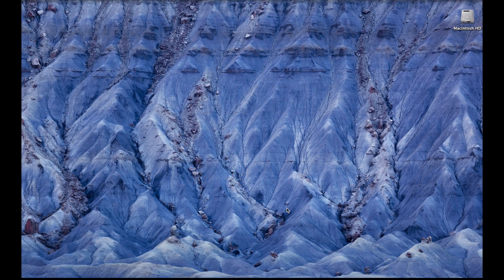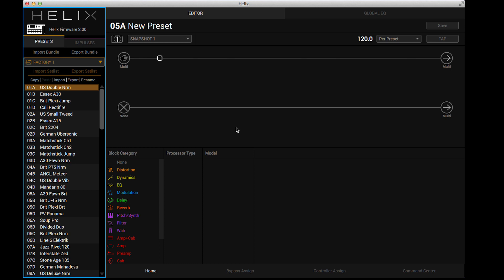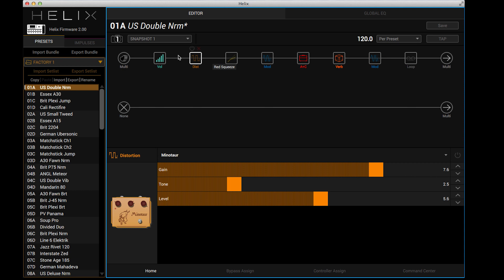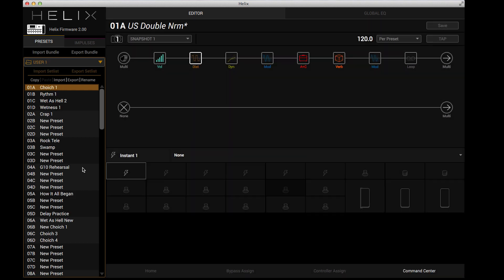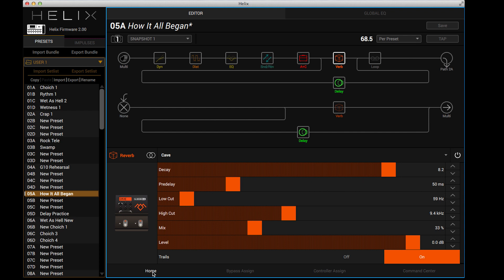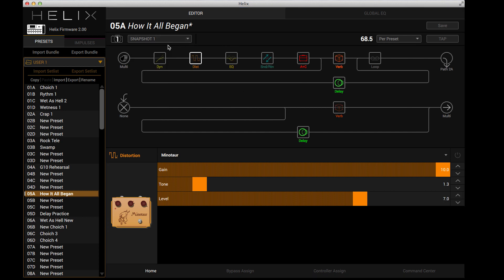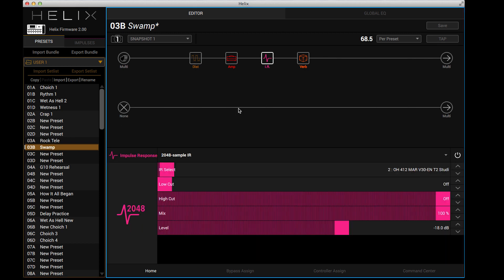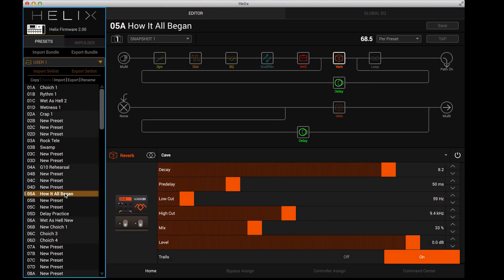Helix Editor in Depth | Line 6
Helix Edit allows you to manipulate settings on your Helix hardware using the mouse and keyboard, and it also allows you to load and backup presets and setlists as well. Not only that, Helix Edit allows you to load impulse responses (either 3rd party or your own) into your Helix device, expanding your sonic options and allowing you to personalize your guitar tone.